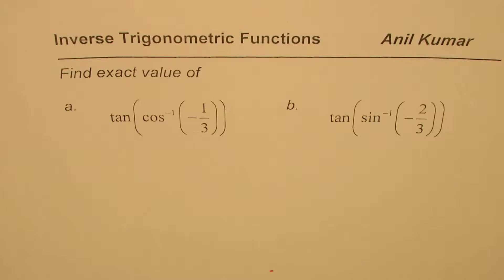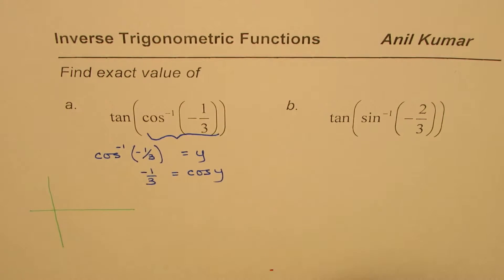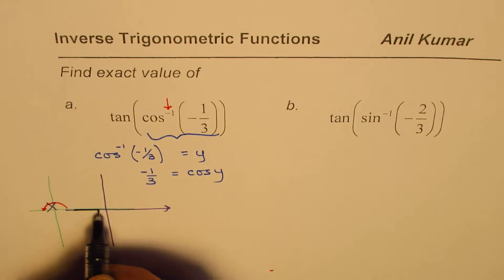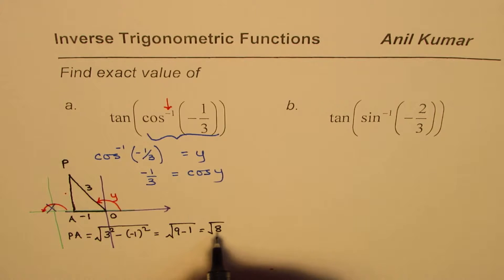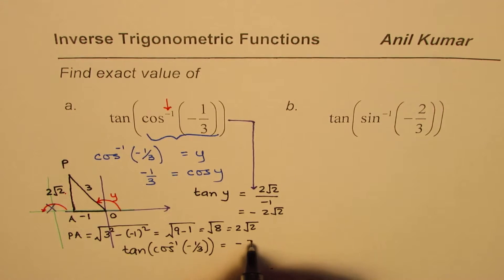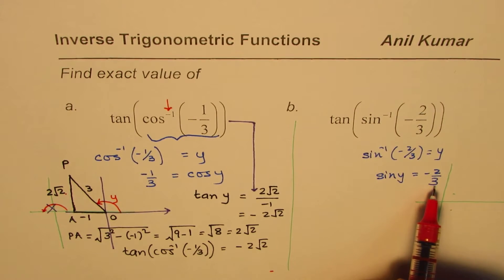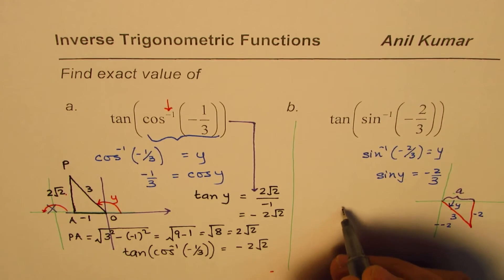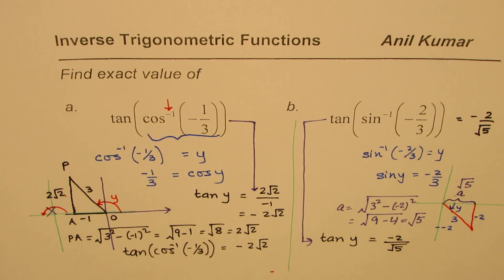Steps to calculate tan of inverse of negative trig ratios Composite Trig Functioms